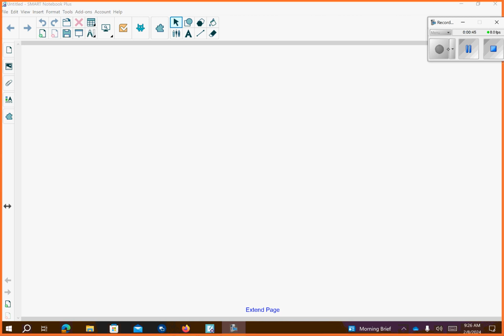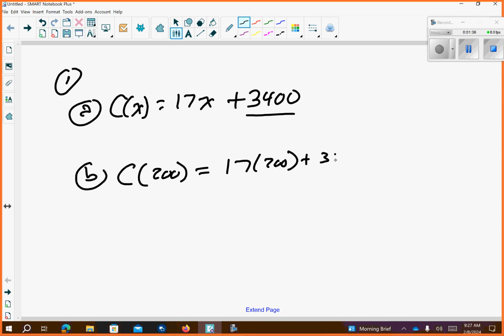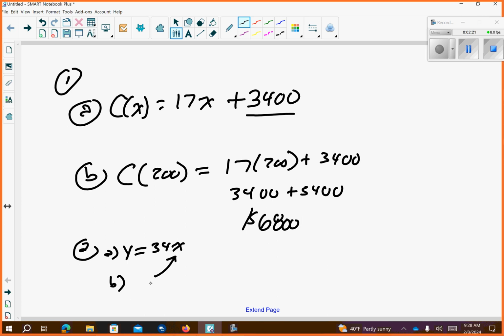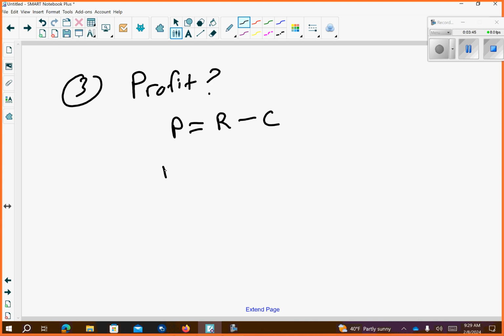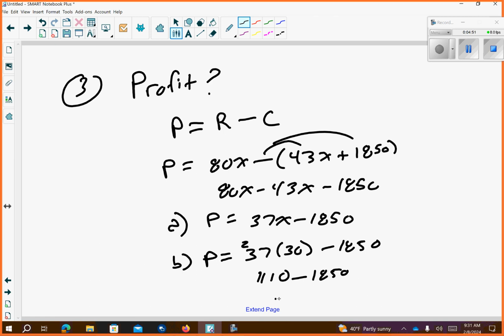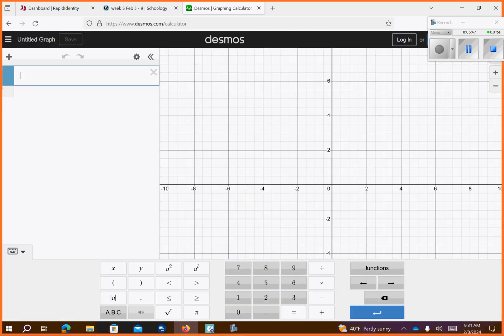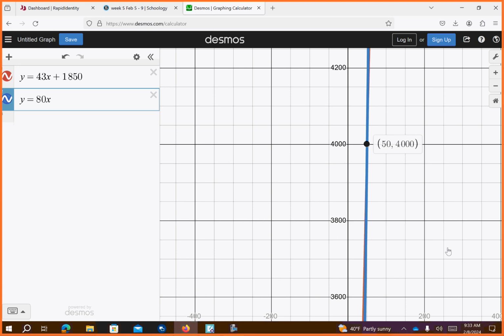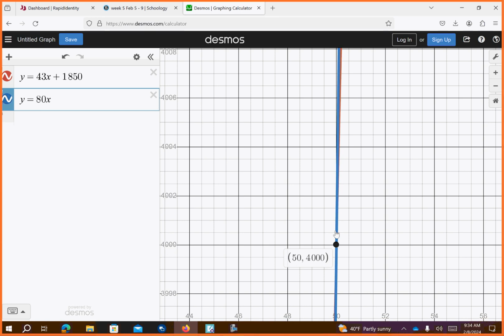BC Feb 8 2024